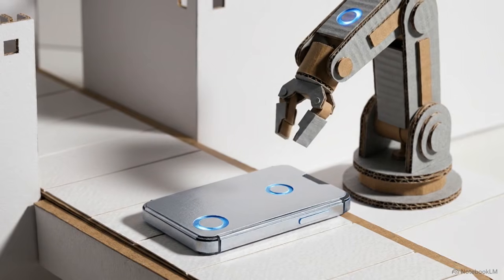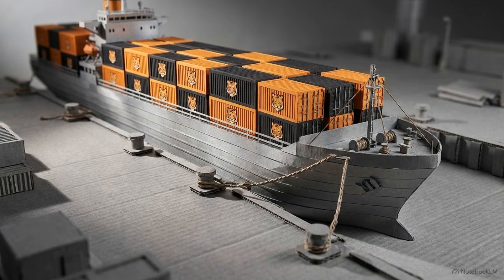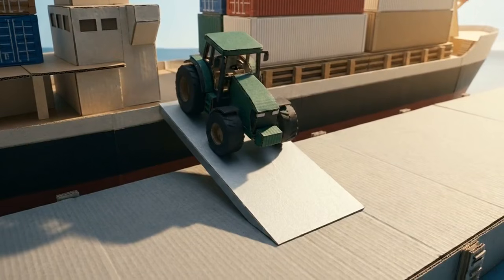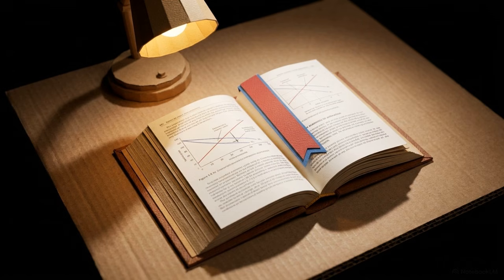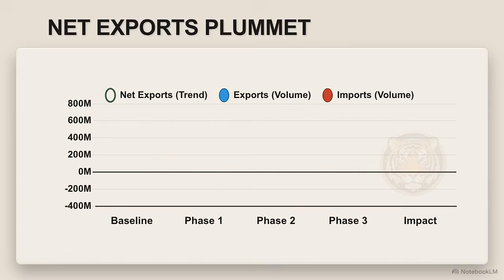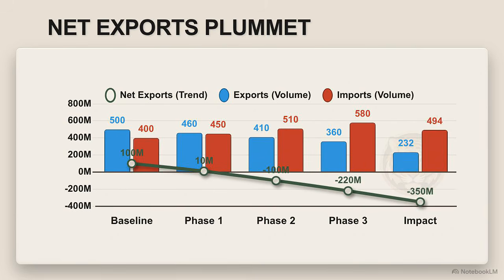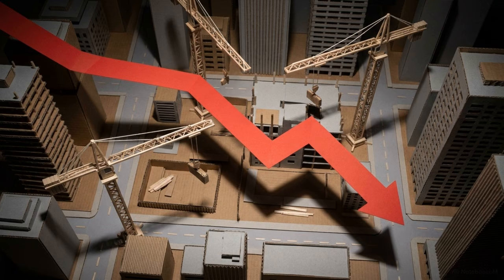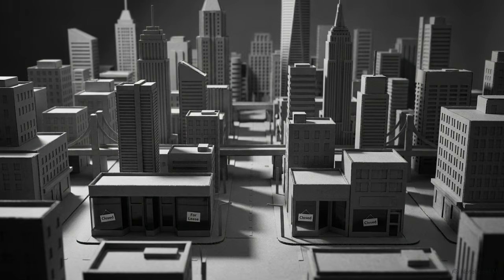35.4 Effects of Exchange Rate Changes | IGCSE Economics 6.3.4 | Zoo Countries Adventure 🦉💱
Travel across Zoo Countries in this colourful 3D paper-craft stop-motion adventure as the animals discover how changes in exchange rates affect international trade.

This video covers IGCSE Economics 6.3.4:

✅ How exchange rate changes affect prices
✅ Impact on export demand 📦
✅ Impact on import demand 🛒
✅ Effects of currency appreciation and depreciation
✅ How changes in exchange rates influence international trade

🦁 Watch the Zoo Countries come to life as animals discover what happens when their currencies become stronger or weaker.

🎯 Includes clear visual explanations, diagram interpretation, and exam tips to help you master exchange rates.